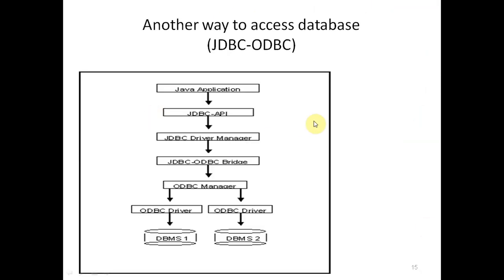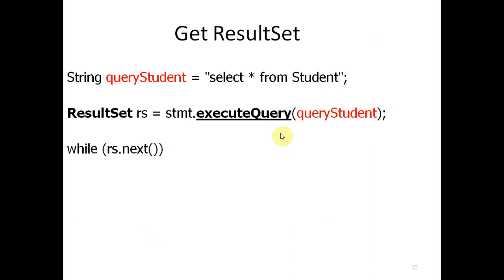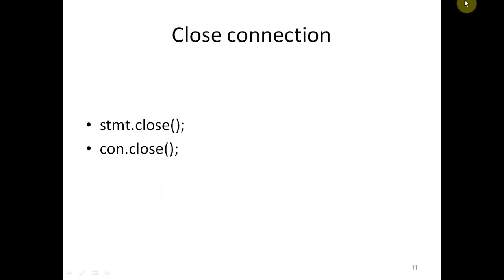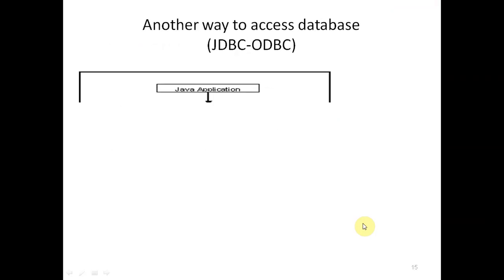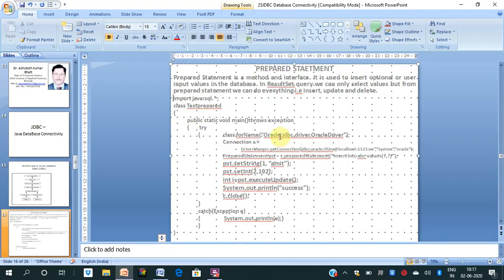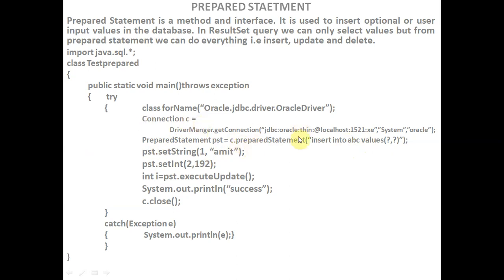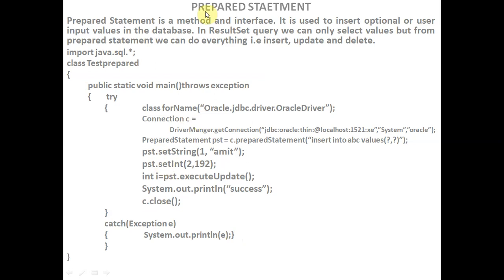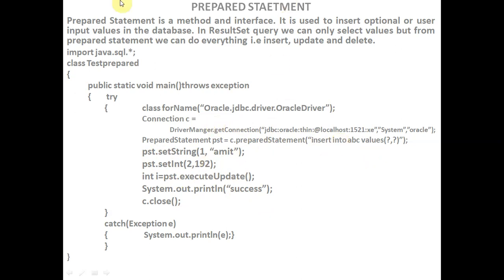26Java Database Connectivity with Prepared Statement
This video lecture is about Java DataBase Connectivity using sun.jdbc.odbc.JdbcOdbcDriver. Basic steps to use a database in Java are 1.Establish a connection, 2.Create JDBC Statements, 3.Execute SQL Statements, 4.GET ResultSet, 5.Close connections.